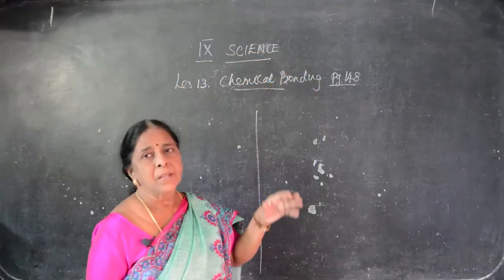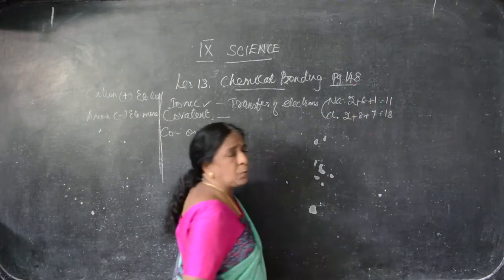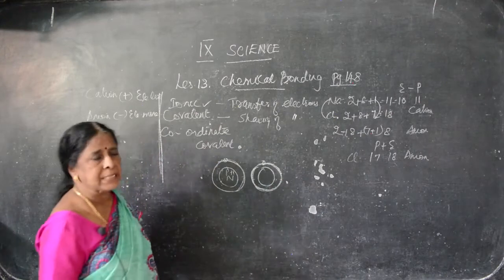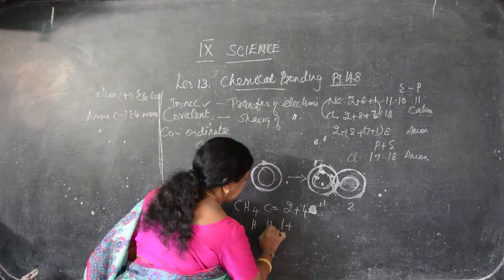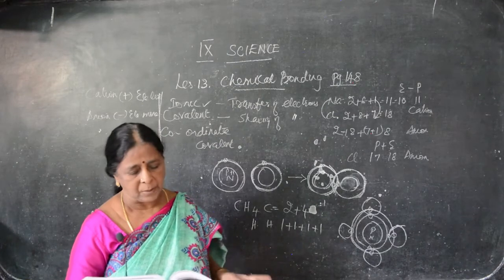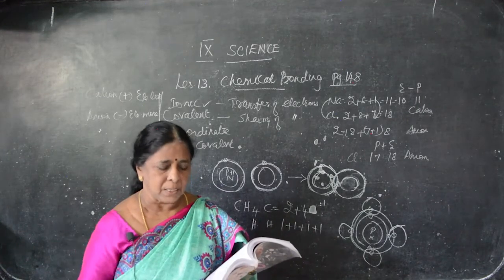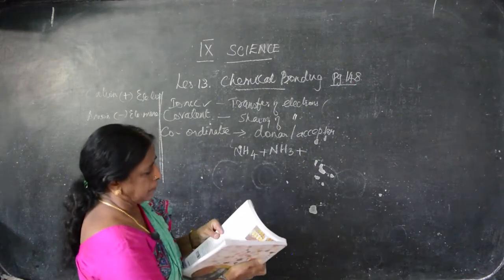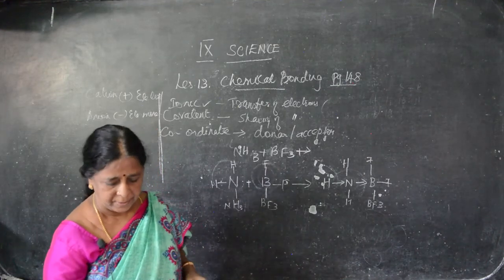IX STD - Science 03 - Chemical bonding (Term 3)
Samacheer Kalvi